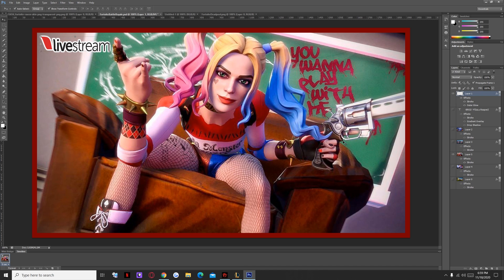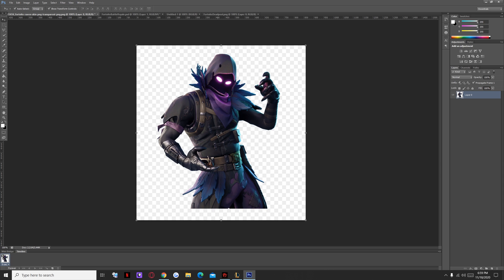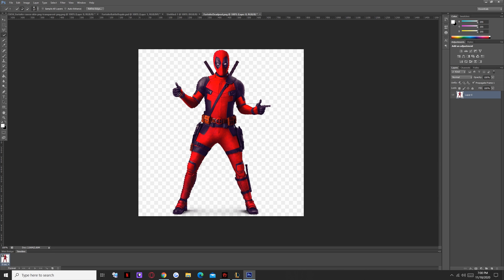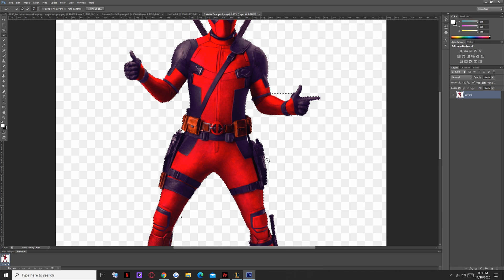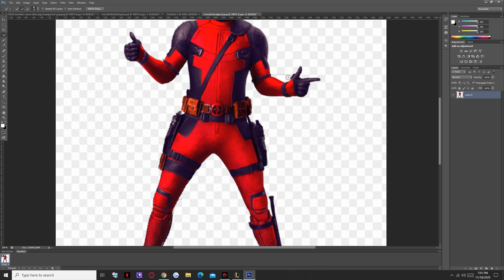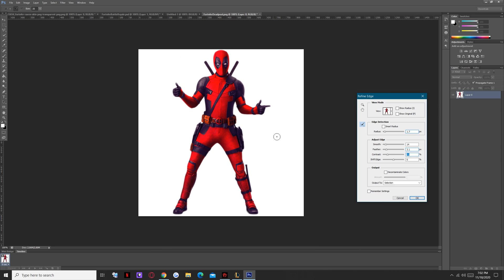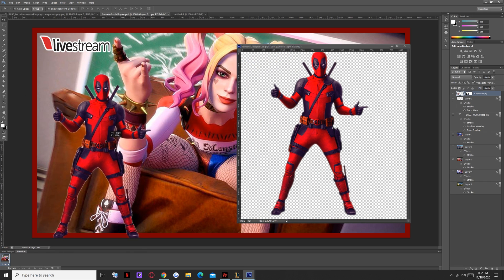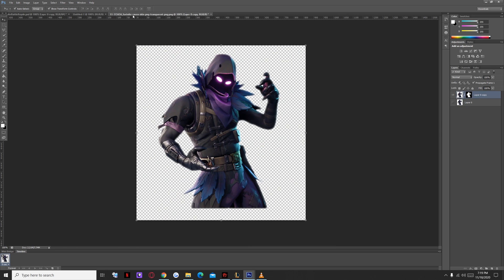How to remove transparent background pixels from png images with Photoshop - Easy way tutorial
A small tutorial on how to remove those transparent pixels from your png images. Easy way to do it.
I don't claim to be an expert or a pro, I just do it this way and it works well and fast. :)
The pictures I used in this video are for learning purposes, I don't own them or claim them, I simply use them as an example.

If you want to contribute to the channel here is the link any amount will be greatly appreciated!